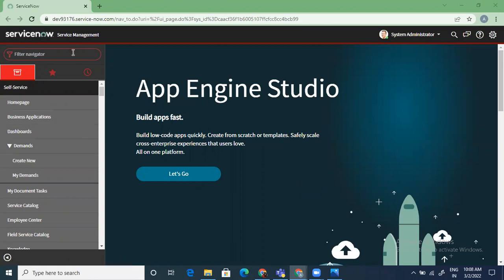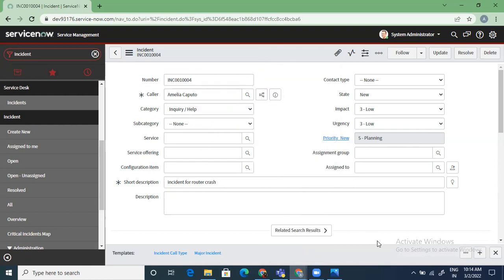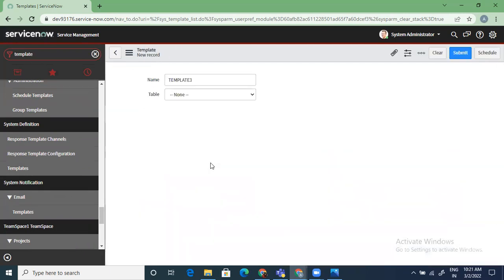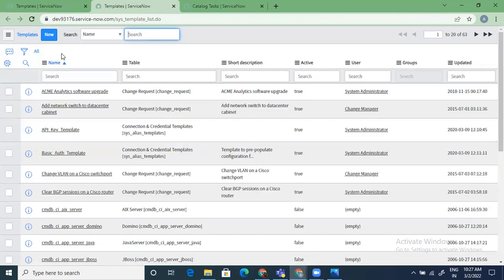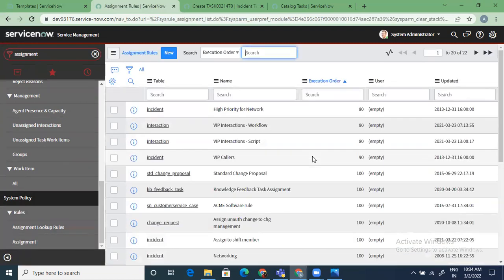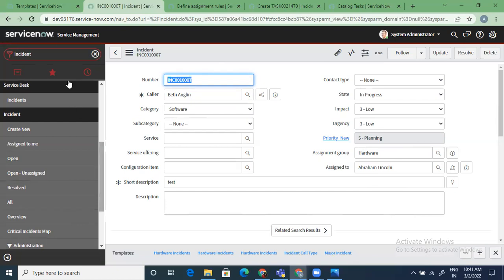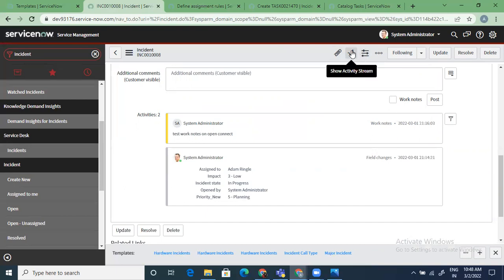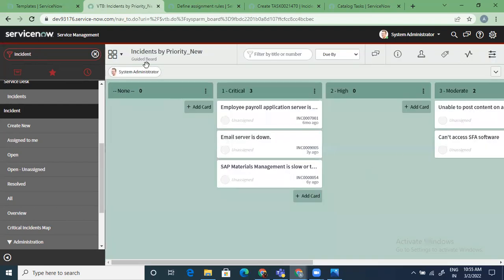ServiceNow Learning Series Class 5 - Form Templates | Tasks Overview | Visual Task Board